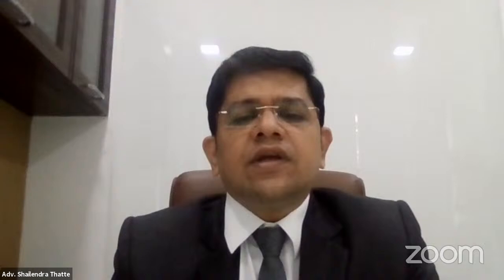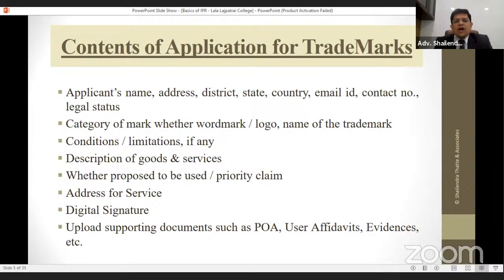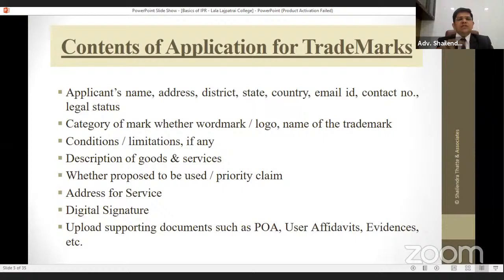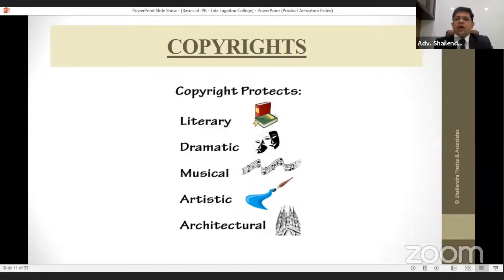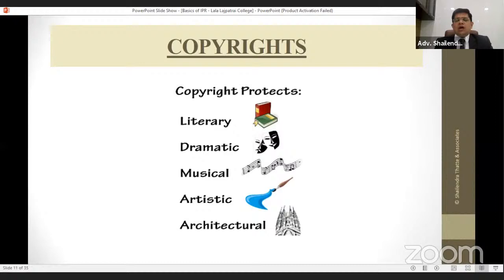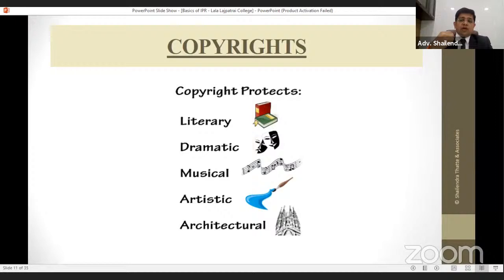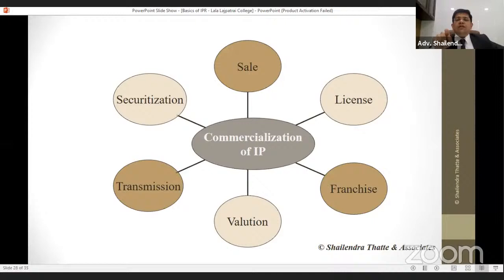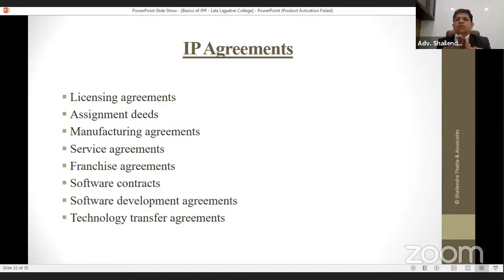LALA LAJPATRAI COLLEGE organizes Webinar on IPR